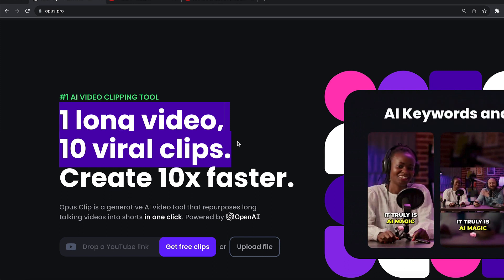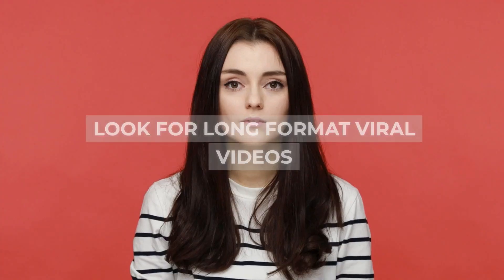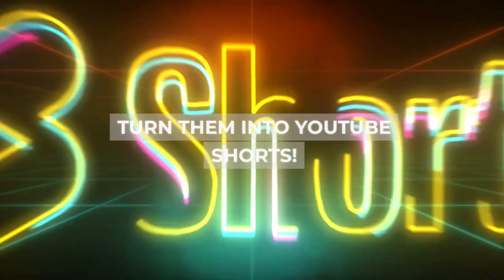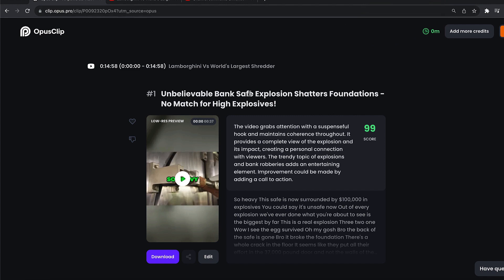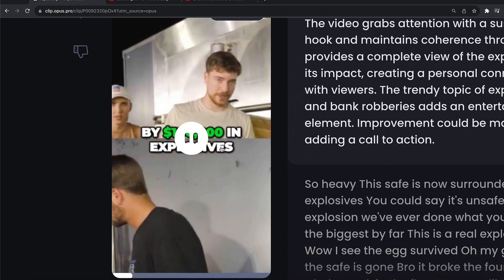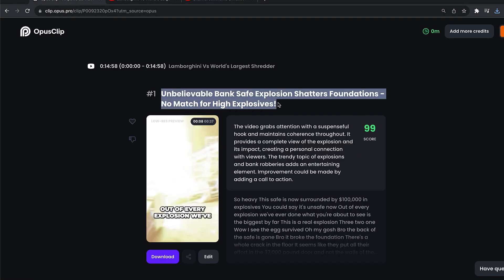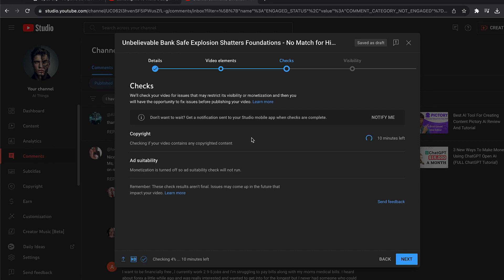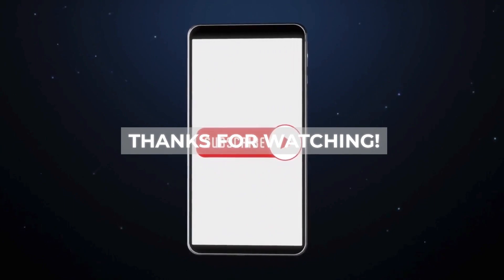How YouTube Shorts Can Change Your Life With Faceless Channel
How to make youtube shorts without showing your face and make money online in 2023